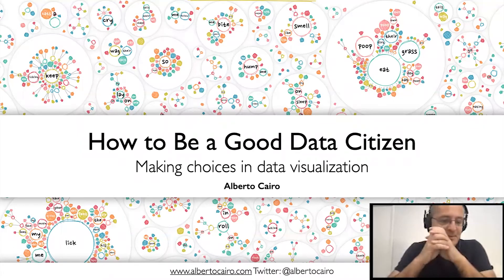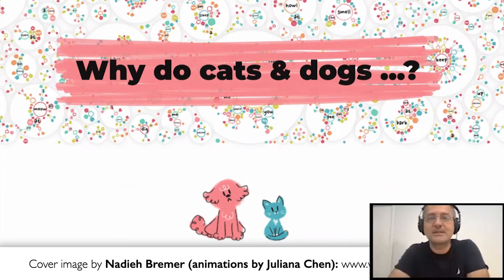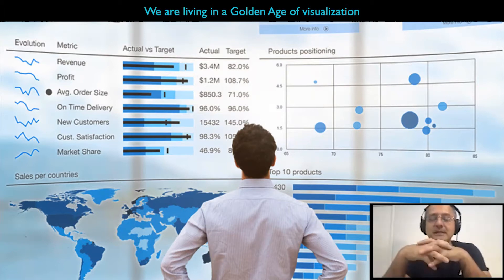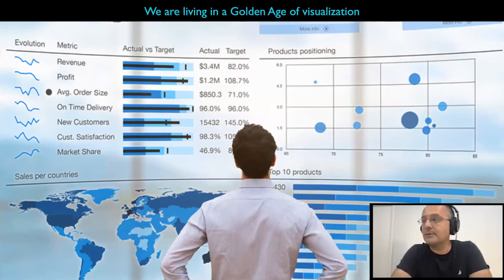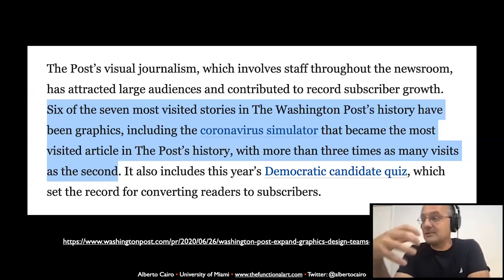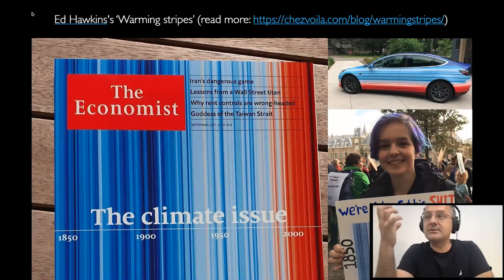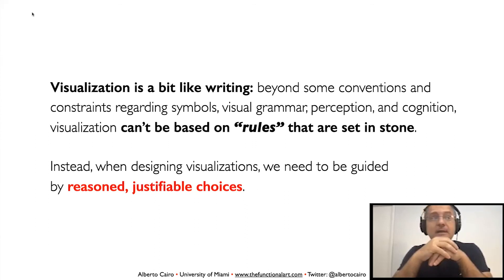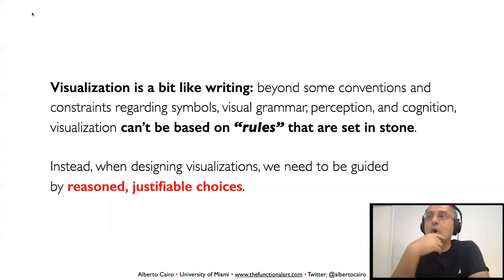Alberto Cairo part 1